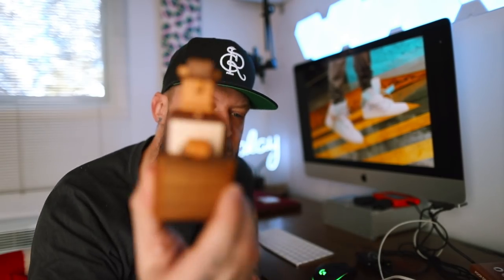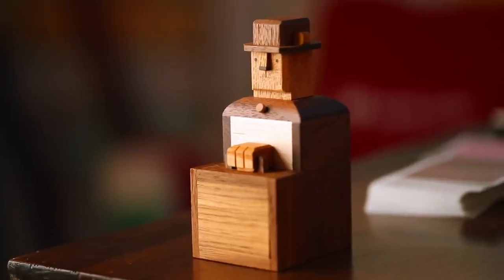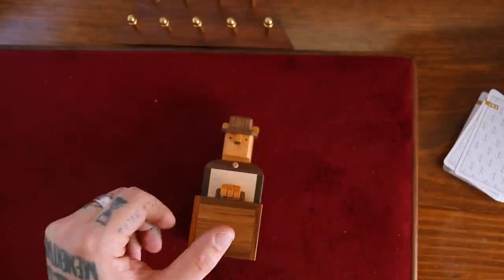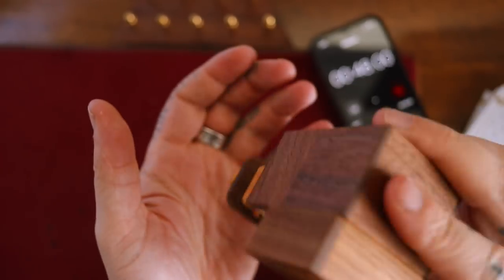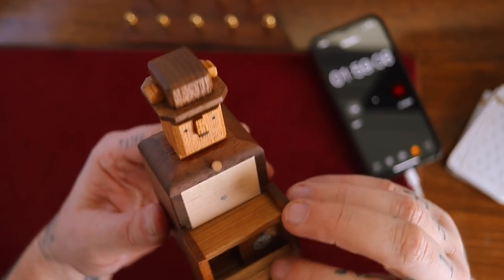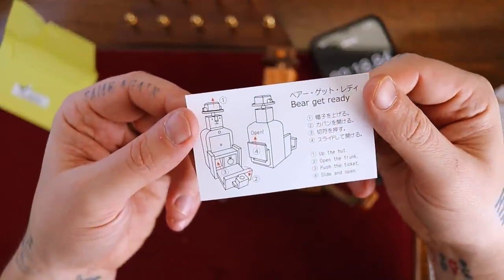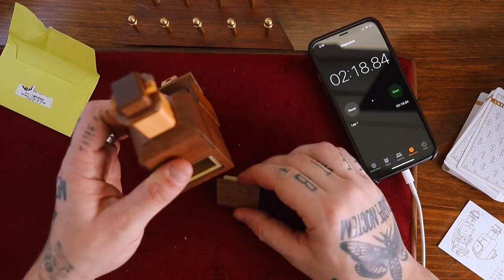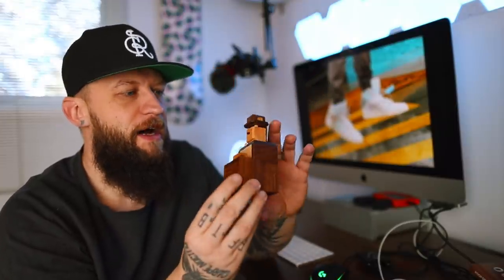Solving The RARE Japanese Bear Puzzle!!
Today I'm going to attempt to solve the "Bear Get Ready" Puzzle designed by the Karakuri Creation Group out of Japan. This is an extremely well crafted puzzle box. The aim here is to help the bear find his glass, watch and ticket so that he can get to work. Now.. Let's get to work!

IF YOU WANT TO SEND ME STUFF:
Chris Ramsay
CP 50011 BP. Galeries Des Monts
St-Sauveur, PQ
Canada
J0R 1R0